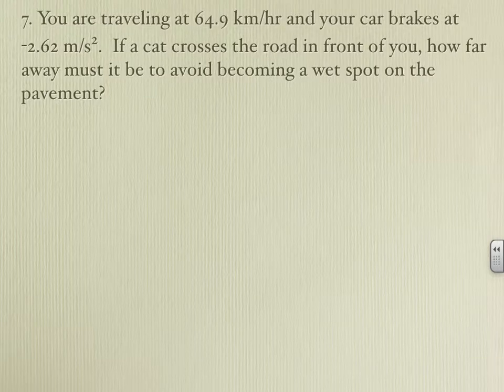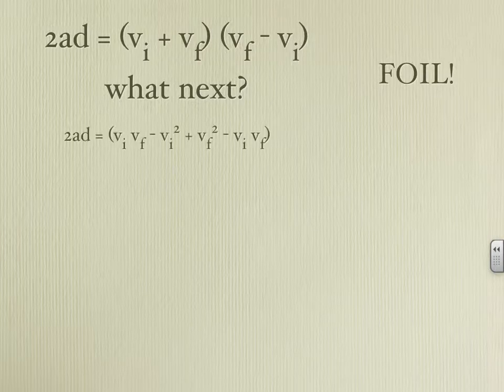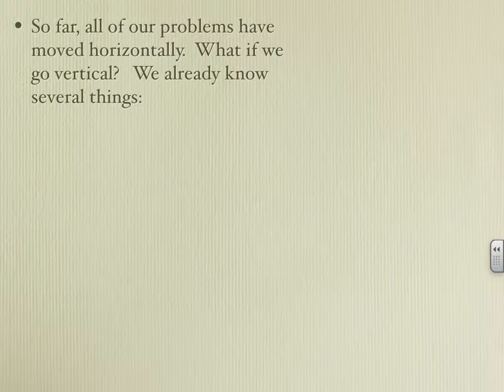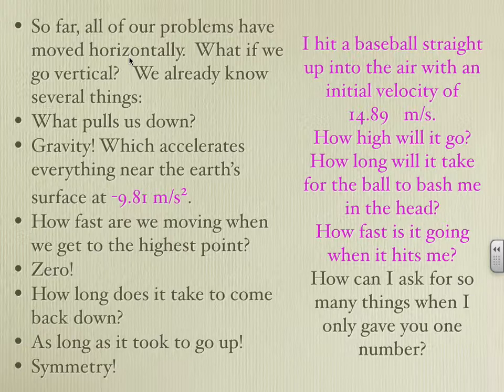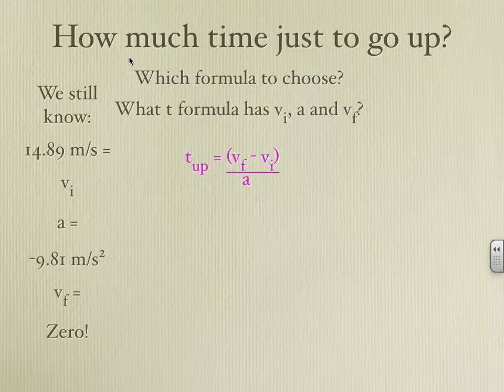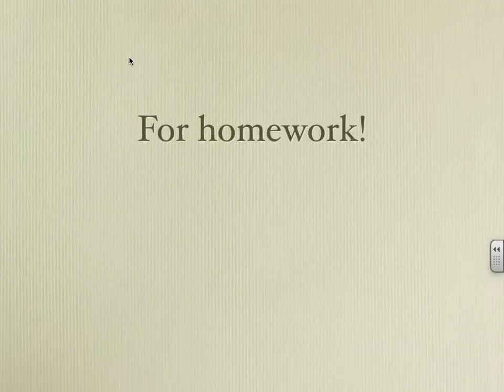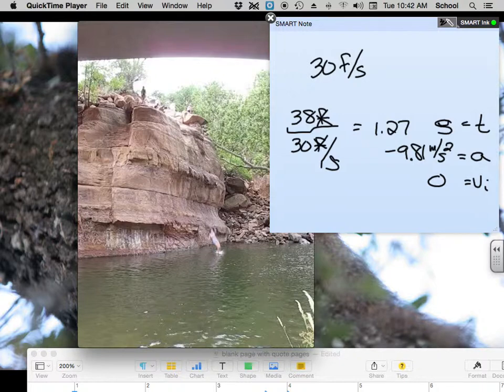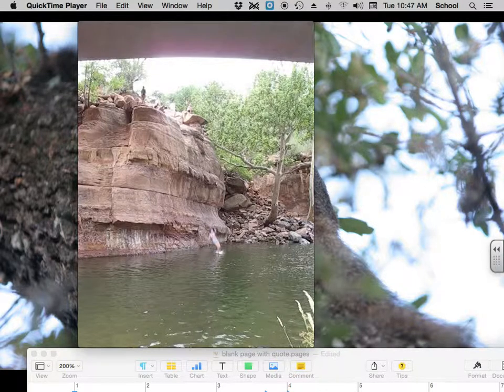Vertical kinematics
Notes giving the last kinematic formula and applying formulas going vertically, preparing you for problems D